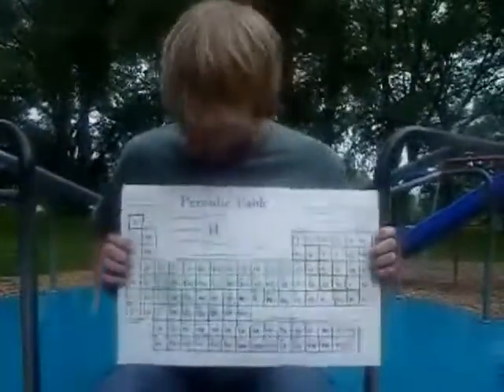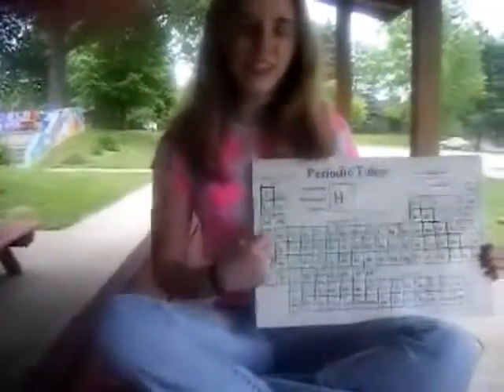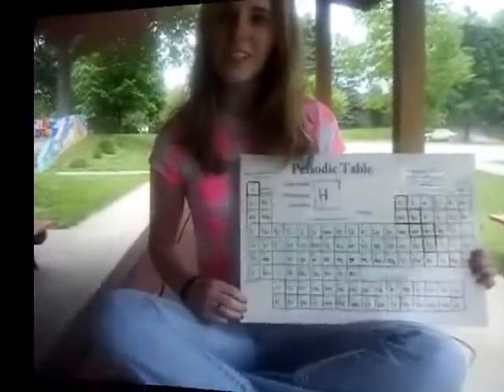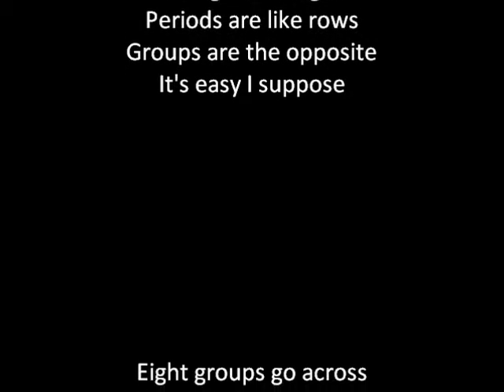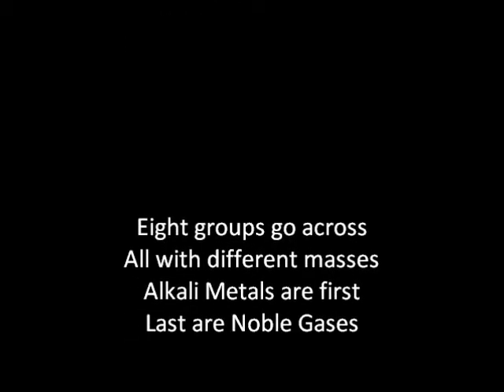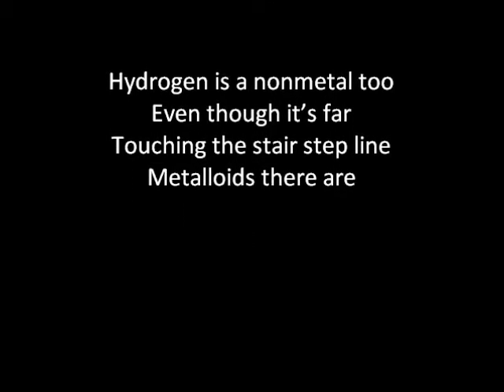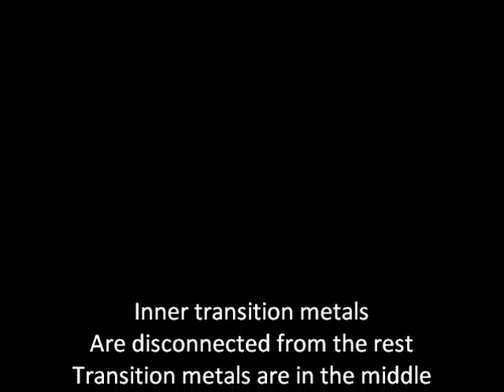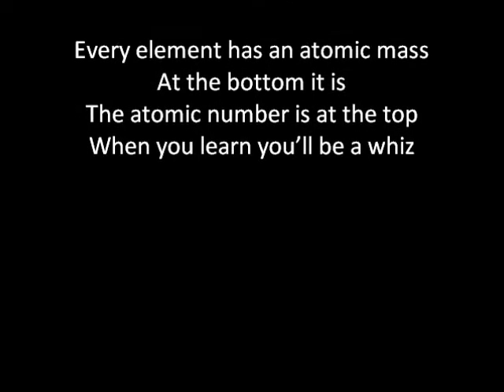Periodic Table Video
Chemistry video we made for class :)